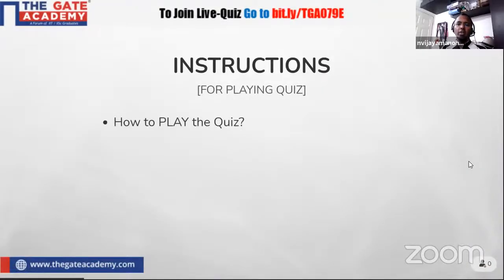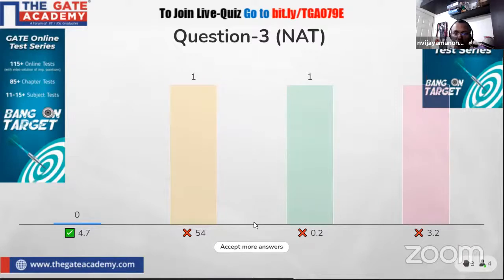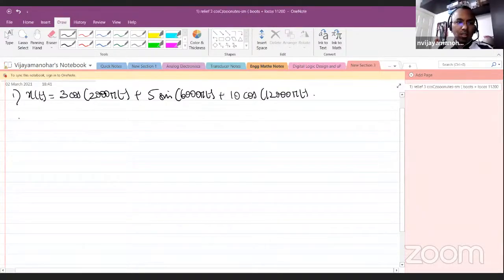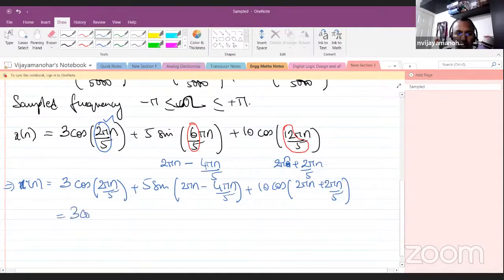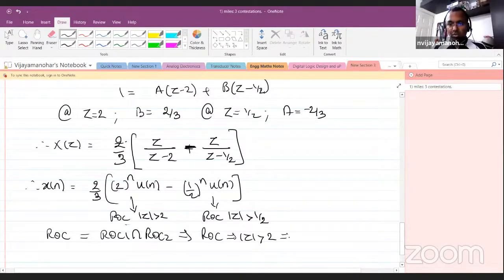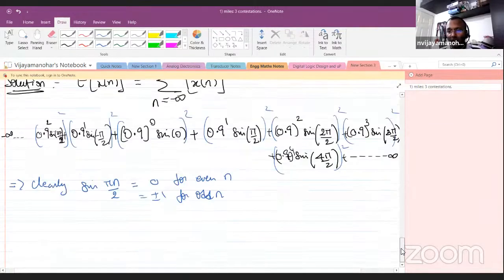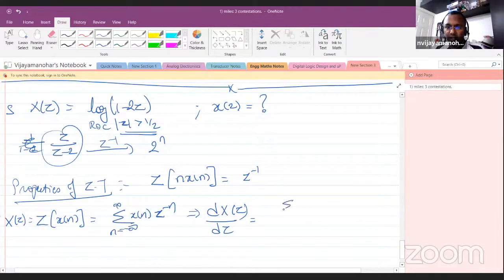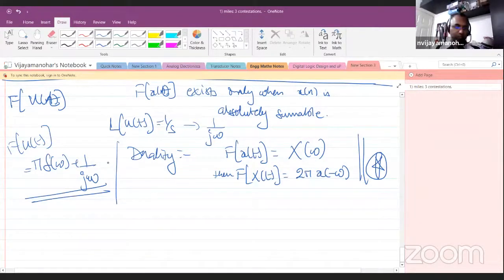Fourier Transform and Sampling Theorem | LIVE Quiz for Signals and Systems | GATE 2022 Preparation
Fourier Transform and Sampling Theorem from Signals and Systems have been discussed in this LIVE Quiz with Timer (30 Mins) session.

Don’t miss attending this live Quiz session to practice important Signals and Systems questions on Fourier Transform and Sampling Theorem that will help you in your GATE 2022 preparation. These questions are from the GATE 2022 syllabus of ECE.

In this video, THE GATE ACADEMY expert Mr. Vijay Sir would cover Signals and Systems GATE questions from the chapters  Z. Transforms, Fourier Transforms and Sampling Theorem

Don’t forget to Subscribe to THE GATE ACADEMY English channel for more FREE GATE Lectures on Signals and Systems with GATE 2022 Preparation Strategy, tips & techniques on how to Crack the GATE 2022 Exam

⭐⭐⭐Subscribe to THE GATE ACADEMY English channel and get access to FREE GATE Lectures on Signals and Systems including GATE 2022 Preparation Strategy, tips & techniques on how to Crack the GATE 2022 Exam